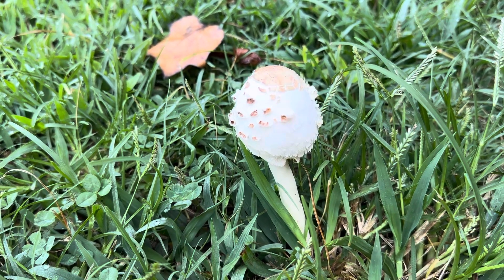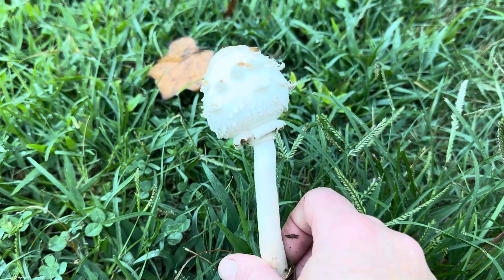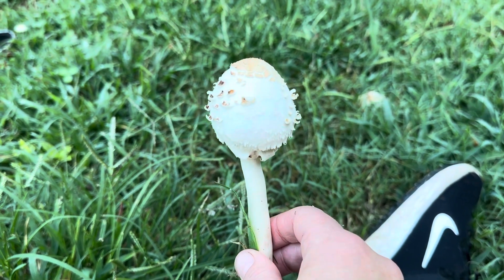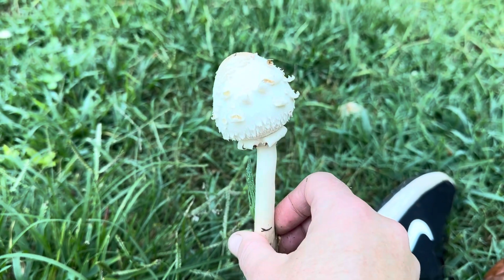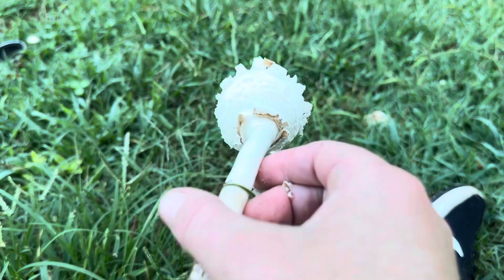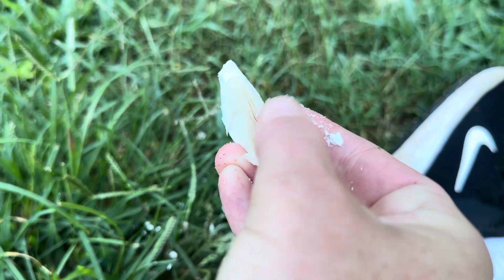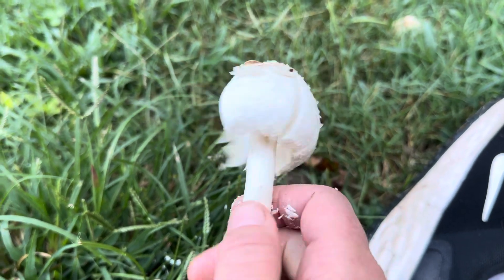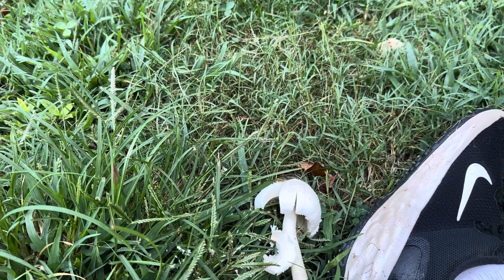How to recognize young green-spored parasol mushrooms: Chlorophyllum molybdites babies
In this brief video, I show an immature specimen of the green-spored parasol mushroom, Chlorophyllum molybdites. Some parasol mushrooms species are edible and good, but the green-spored parasol isn't one of them. It can cause pretty serious gastrointestinal upset* and is best avoided. When they're young, Chlorophyllum molybdites can look an awful lot like an edible parasol because the gills are pale. Learn a couple tips for recognizing Chlorophyllum molybdites before the cap opens and the gills turn green.

* Mushroom elder statesman David Arora boils and eats Chlorophyllum molybdites without concern. In the video I mention this practice, but I don't plan to try it myself.